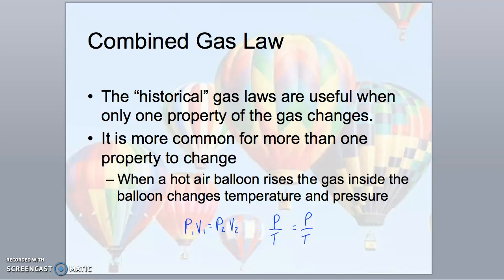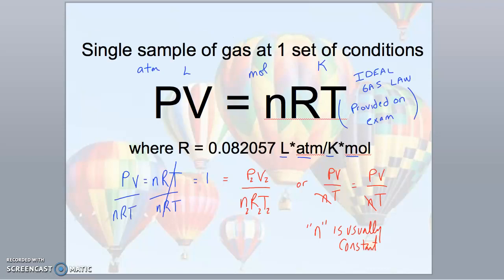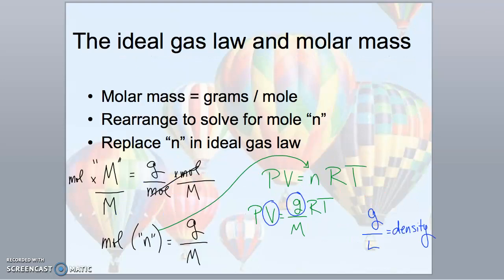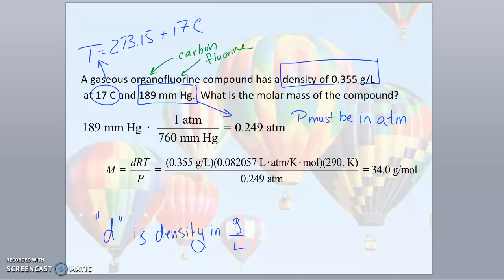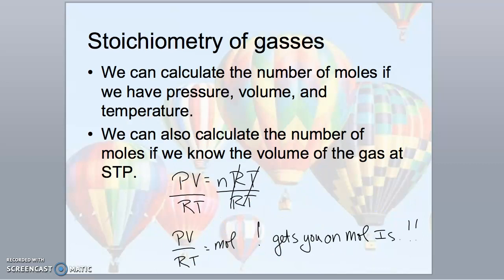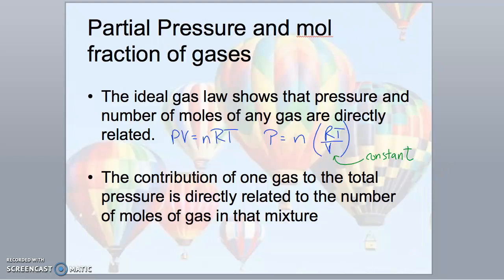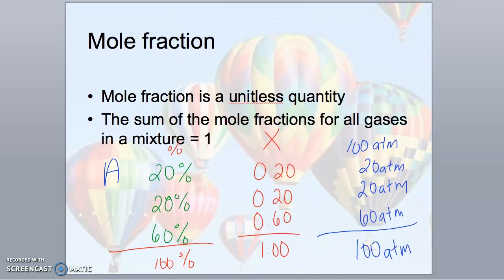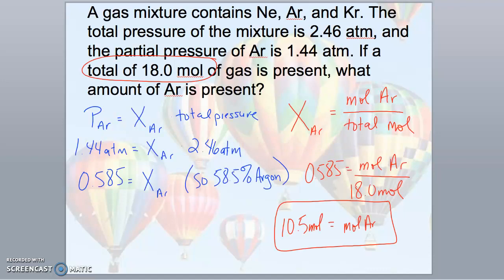Mini lecture series 10-2